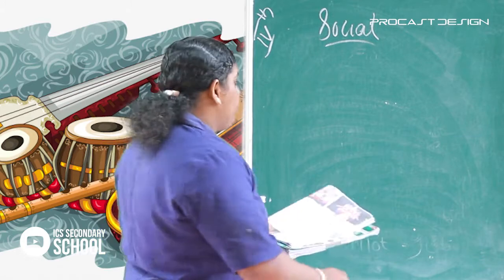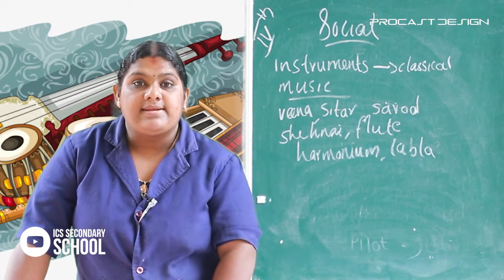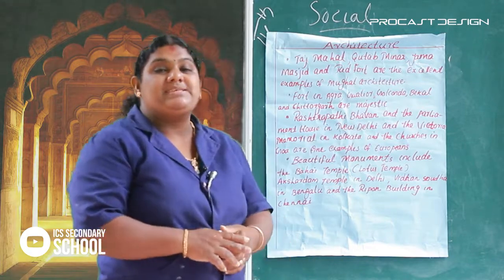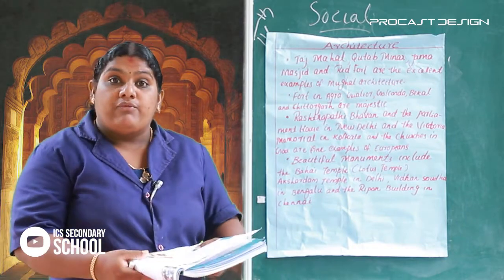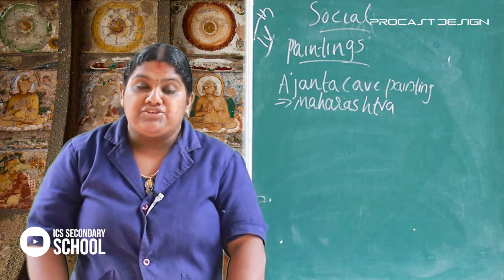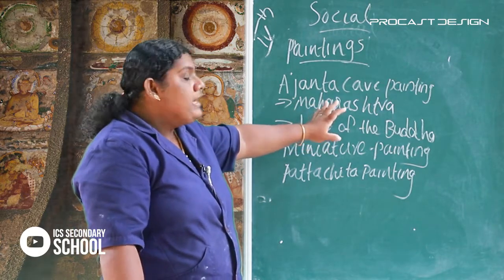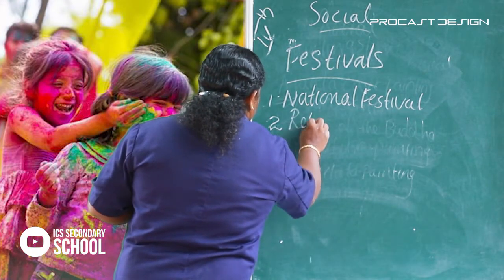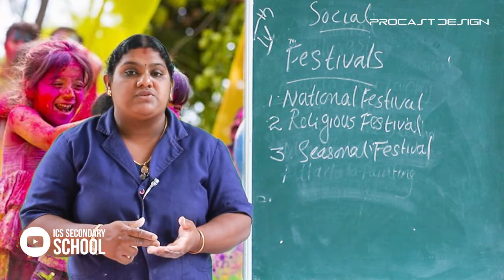4 SS 13